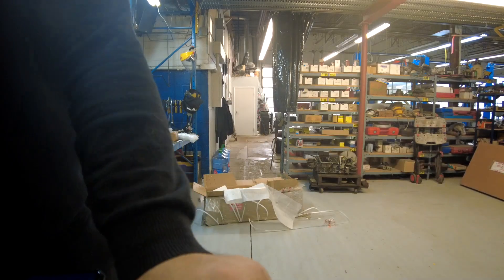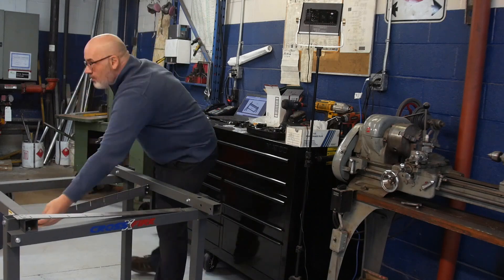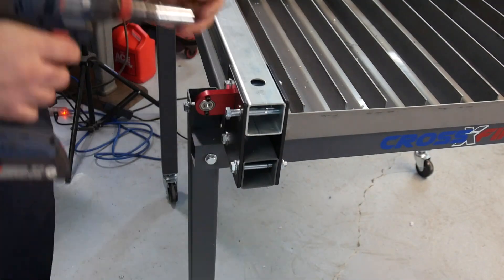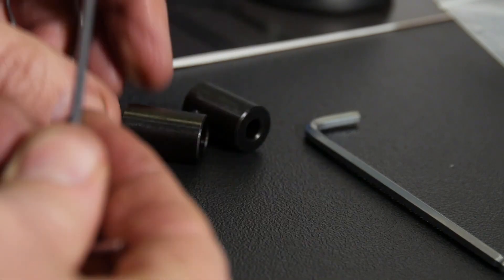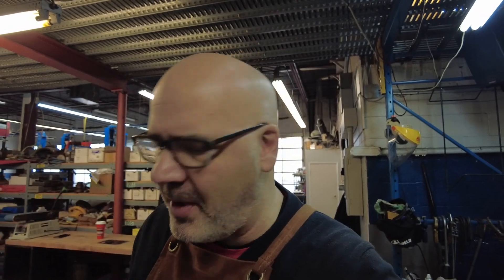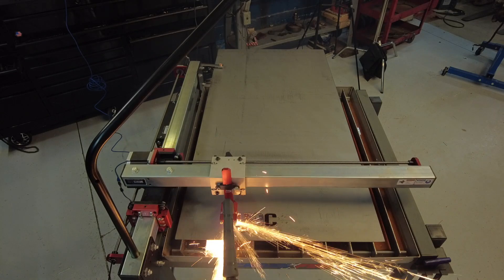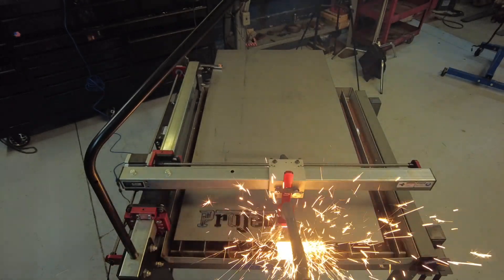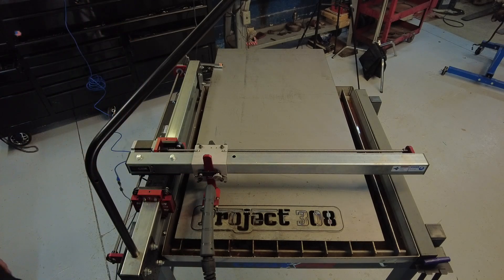Langmuir Crossfire personal CNC Plasma table (bonus Canadian questions)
Interested in the Langmuir Crossfire table. Assembly, customer support and first cut.